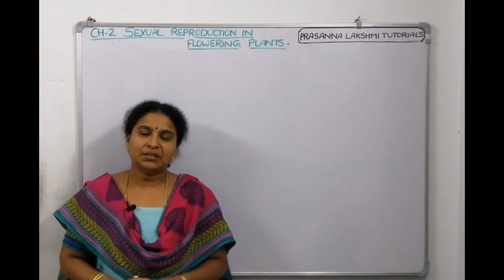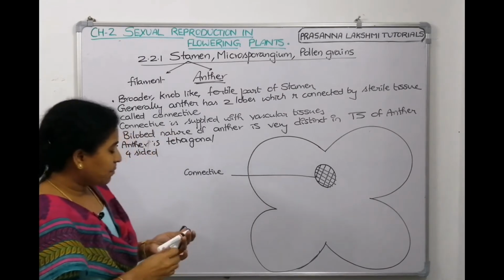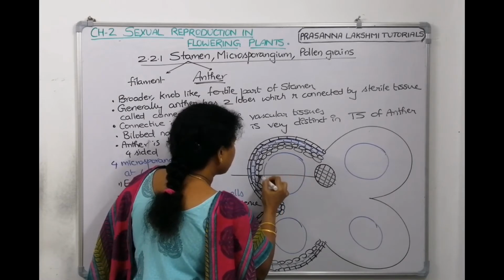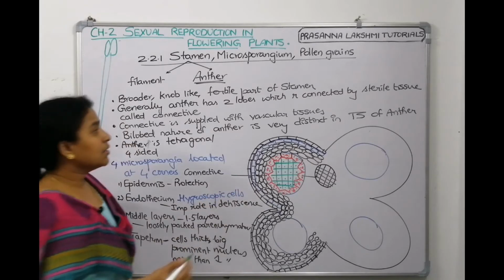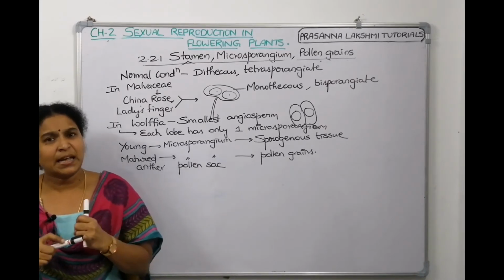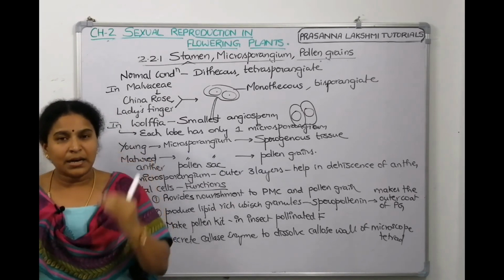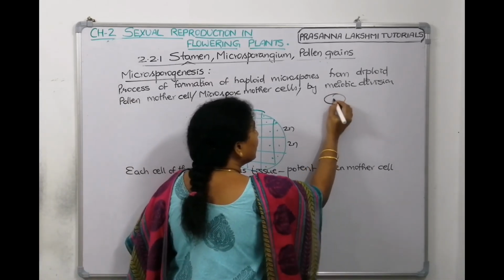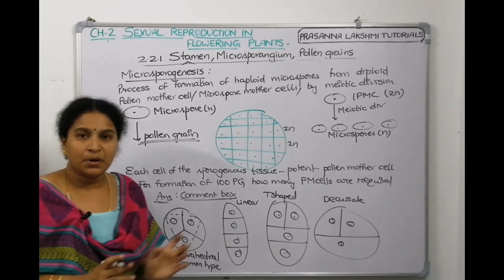SEXUAL REPRODUCTION IN FLOWERING PLANTS lecture#2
-Stamen,microsporangium